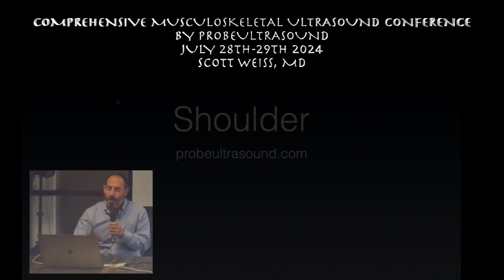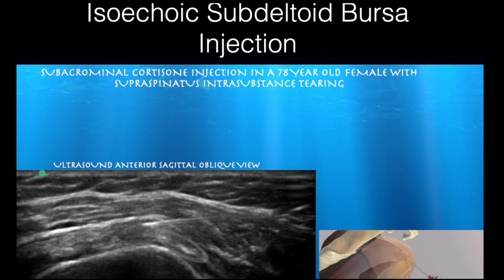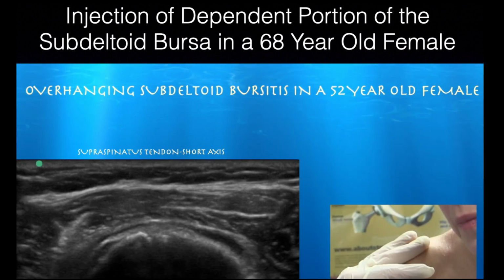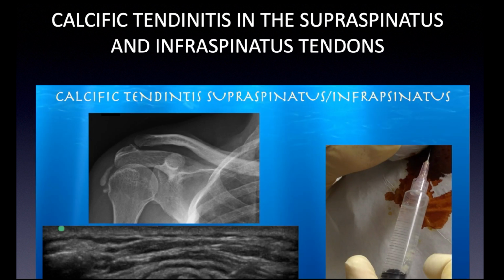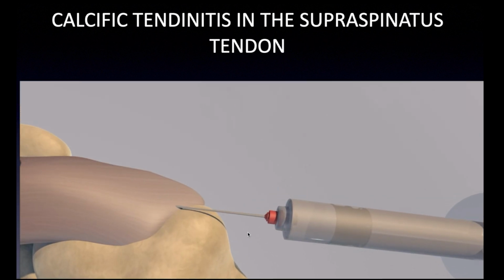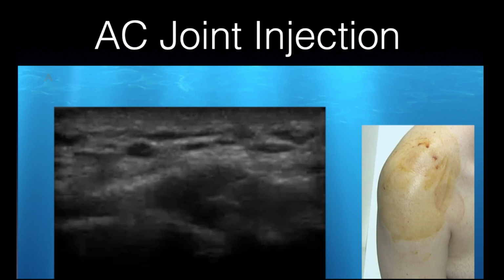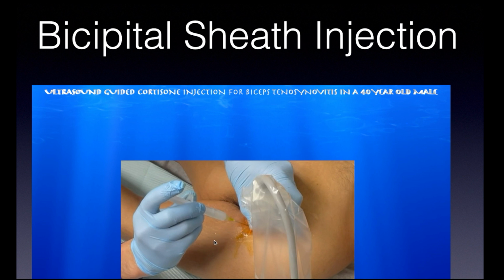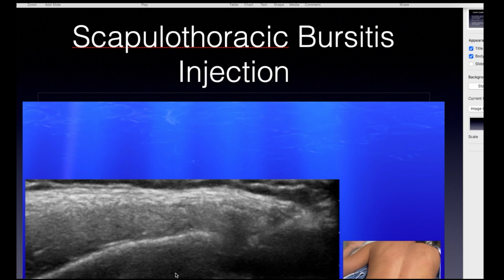Probeultrasound's 15th Musculoskeletal Ultrasound Conference-Shoulder Injection Techniques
Probeultrasound's 15th Comprehensive Musculoskeletal Ultrasound Conference-Shoulder Injection Techniques by Scott Weiss, MD.
This lectures covers subacromial (subdeltoid bursa) injections, glenohumeral injections, AC joint injections and Calcific Tendinitis Barbotage Techniques.